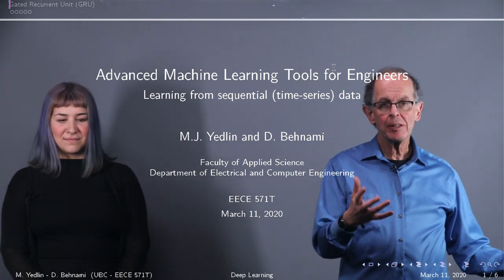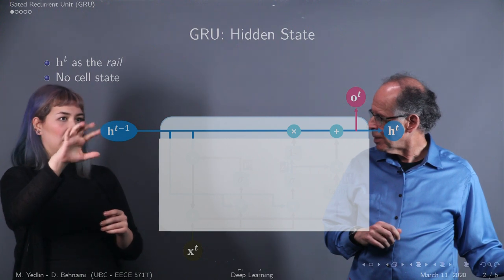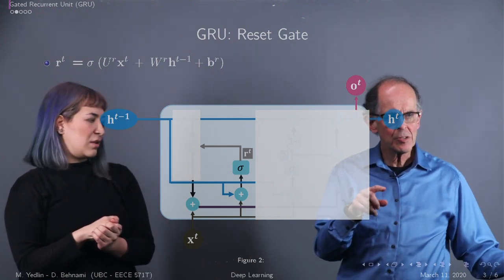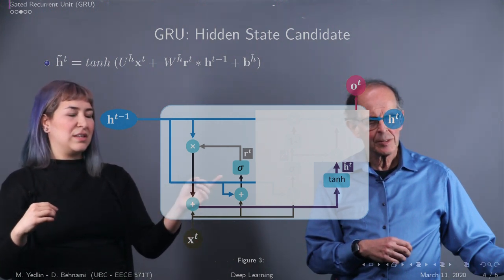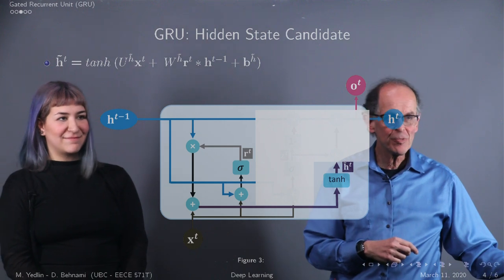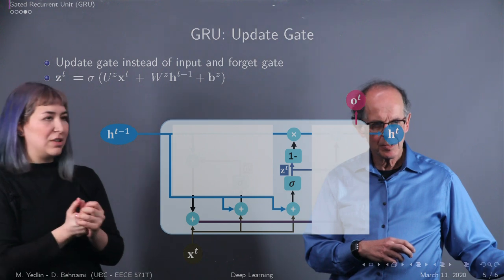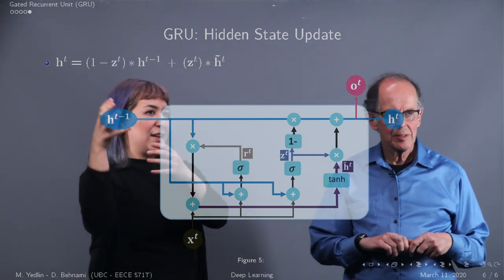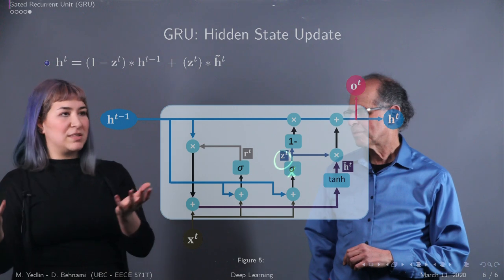Introduction to Gated Recurrent Units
This video introduces Gated Recurrent Units.

Authors: Matthew Yedlin, Delaram Behnami